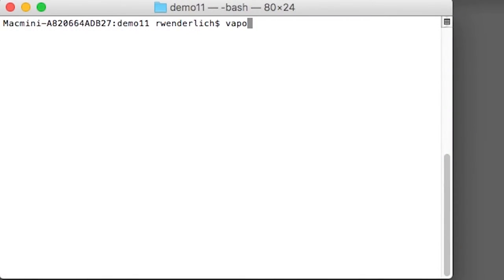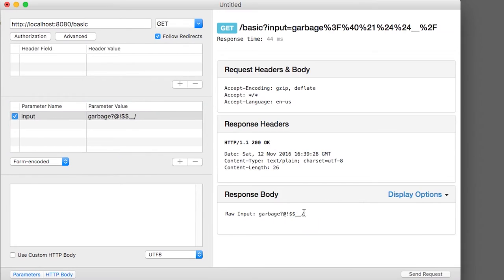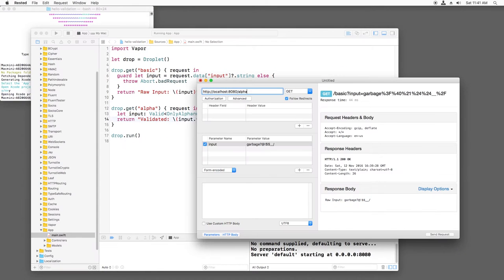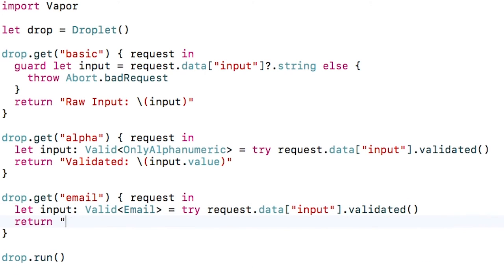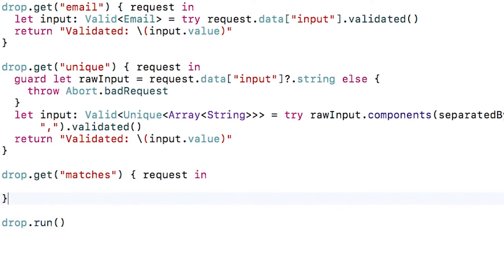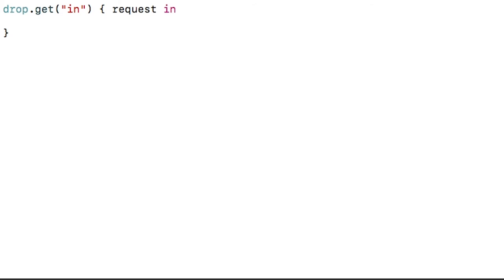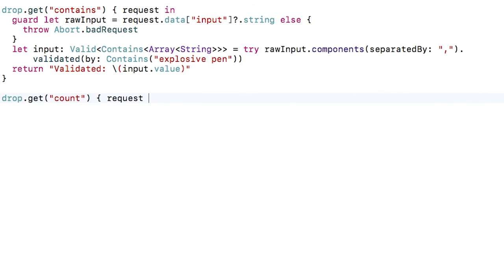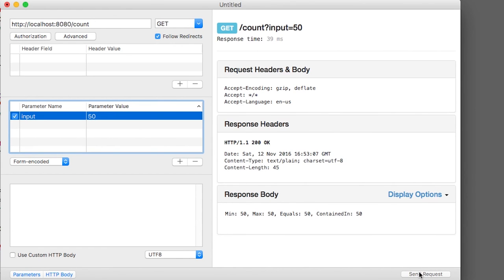Server Side Swift 3 with Vapor: Basic Validation - raywenderlich.com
In this screencast, you'll learn how to do basic validation in your vapor web app.